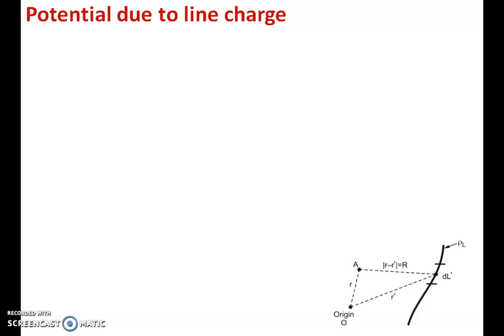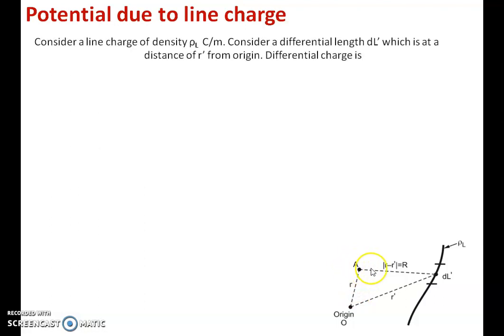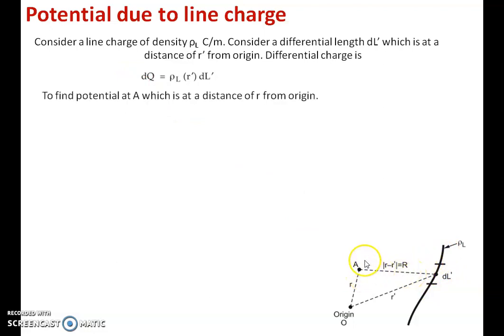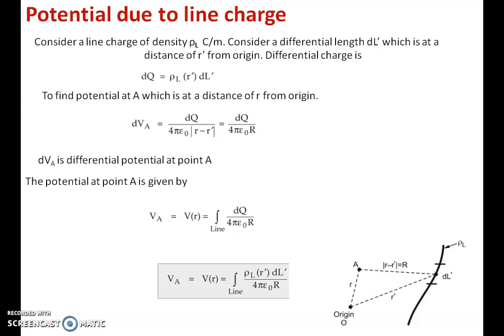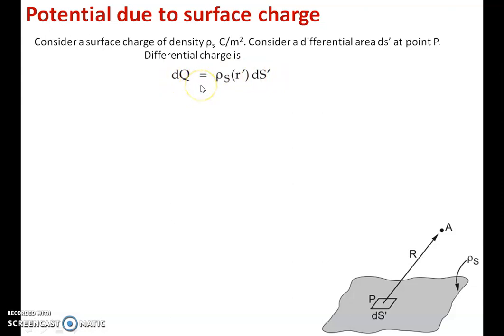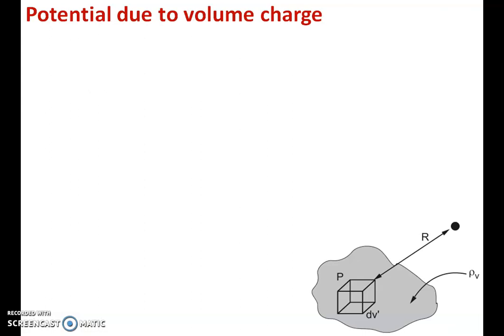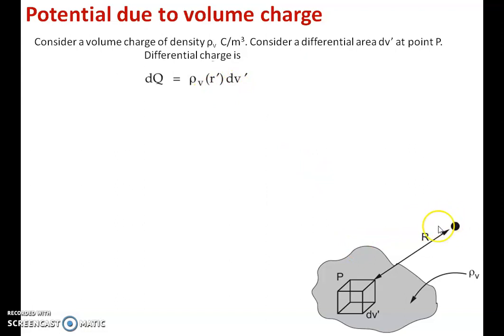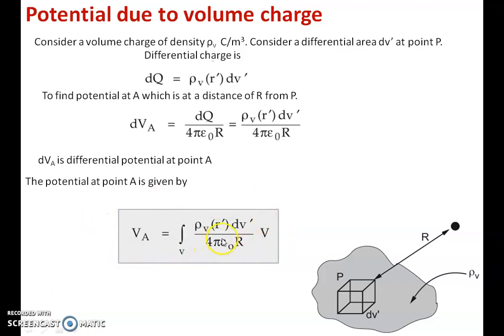SJEC Lectures: Electromagnetic Field Theory: Electric work, Energy and Potential - Part 4 (Module 2)